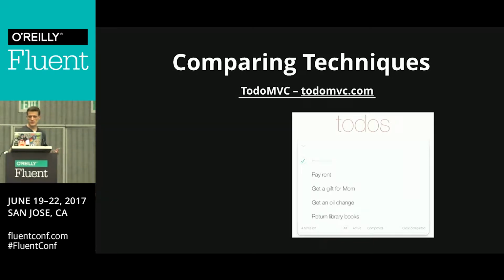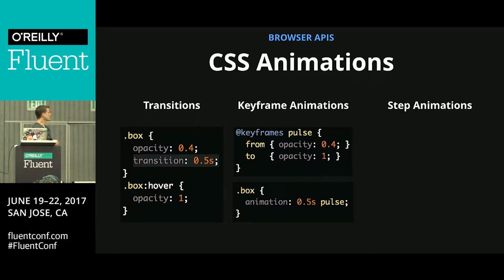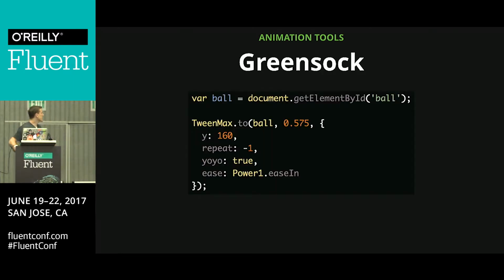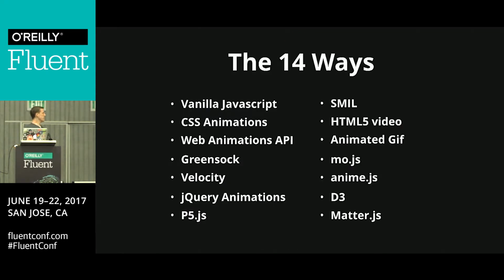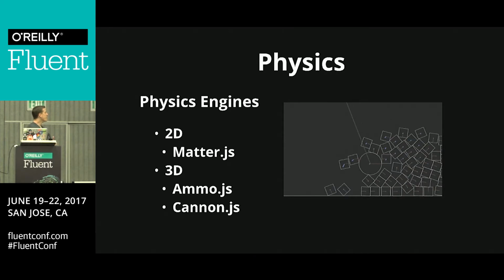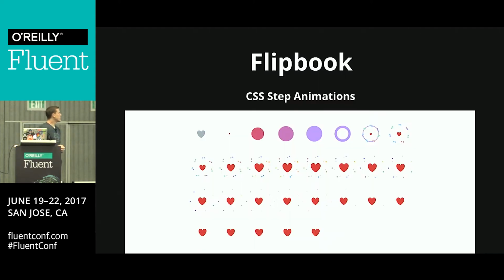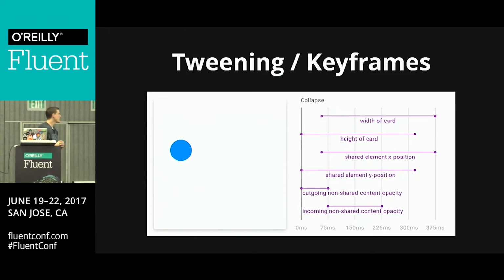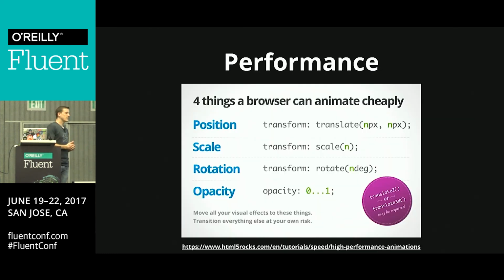14 ways to bounce a ball: a tour of the web animations ecosystem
In this talk from Fluent Conference 2017, I give a tour of the web animations ecosystem, comparing animation approaches in detail and exploring the principles that transcend them all.

To do this, I use lessons learned from building and maintaining Bouncy Ball, a project that compares web animation approaches.